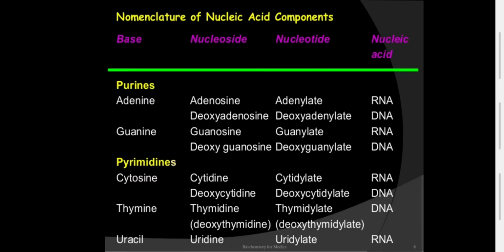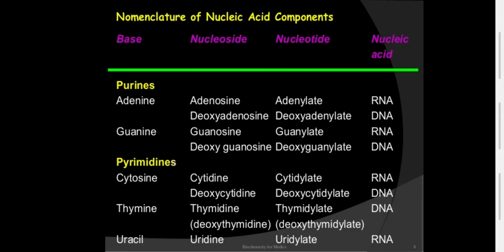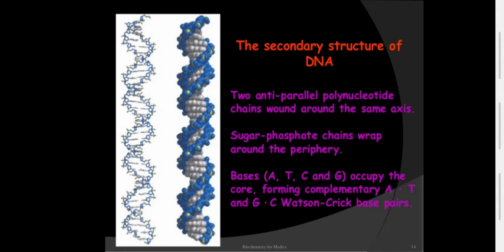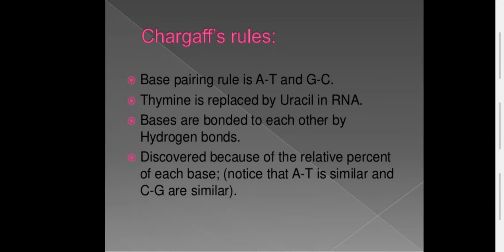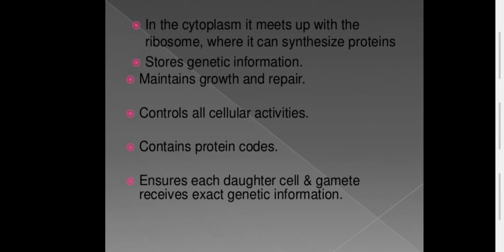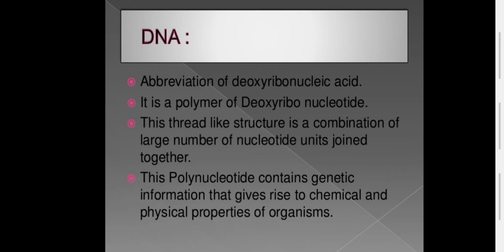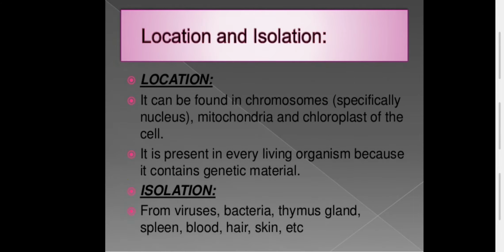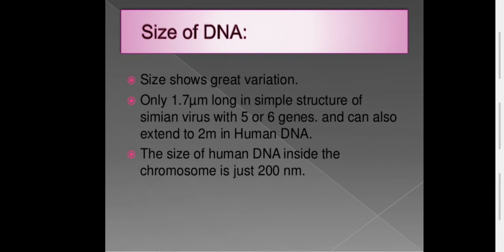Nucleic Acid Part 3 BSMT 2